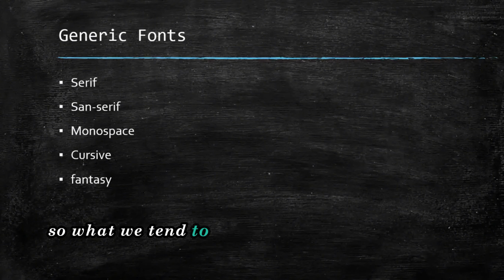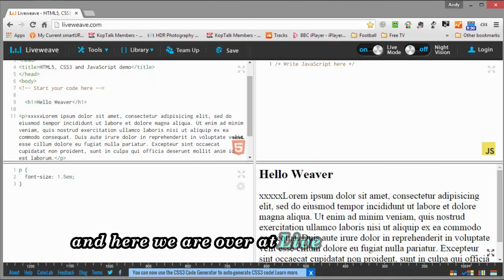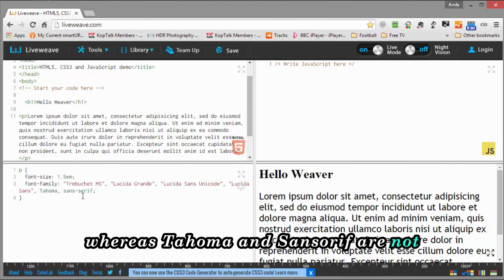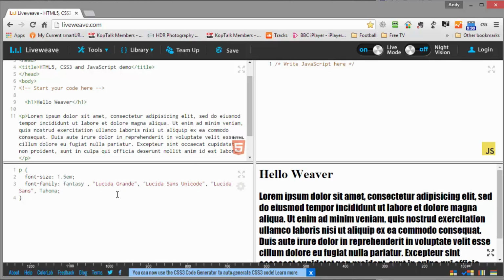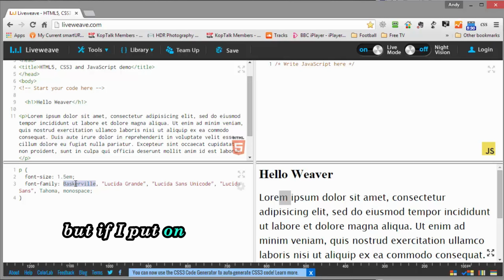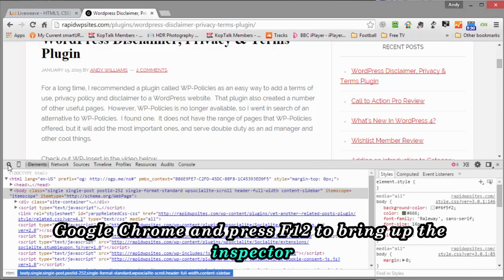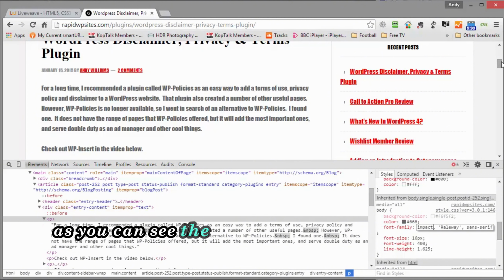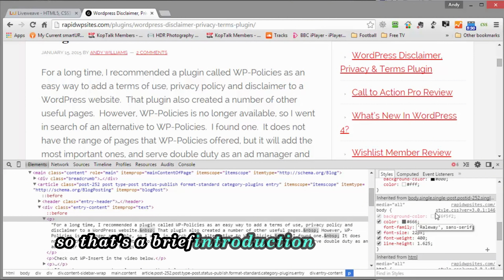CSS tutorial Lesson 13 - Font Family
CSS tutorial Lesson 13 - Font Family |  @mrranshika

Github :-